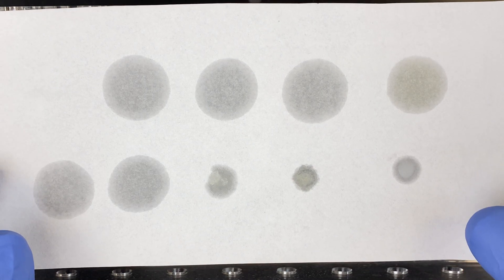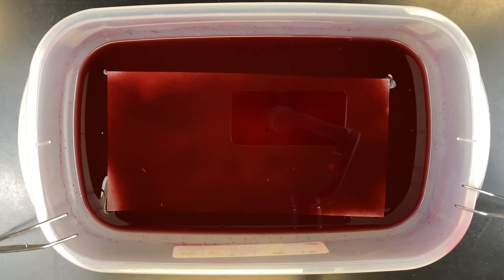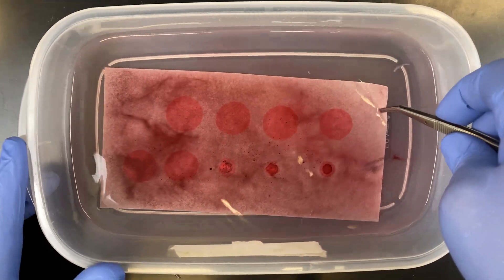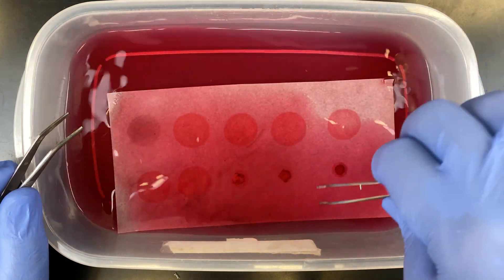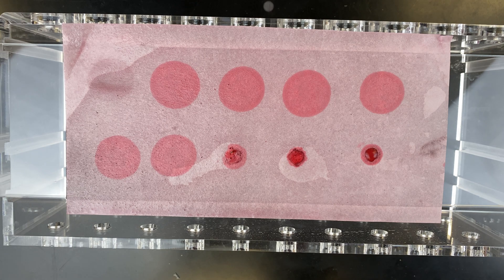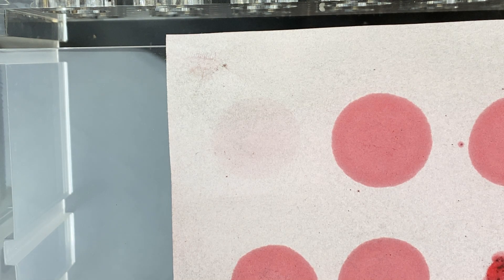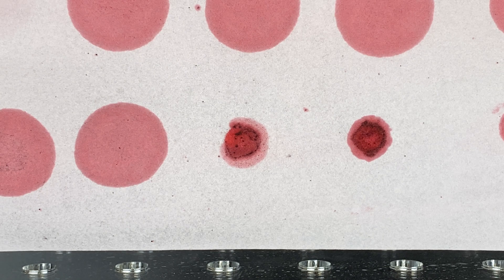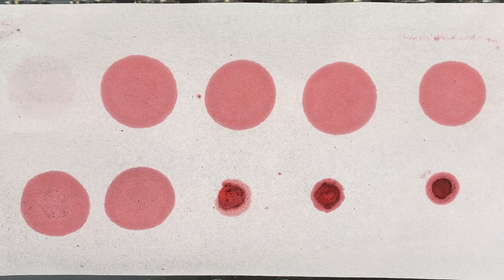Sudan Red Test for Lipids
The Sudan Test is used to identify a Lipids.
1 drop of each sample was applied to filter paper and dried.
The filter paper was incubated for 5 min in 0.5% Sudan Red IV solutions dissolved in 95% ethanol.
After incubation, the filter was washed with 95% ethanol and air dried.
The Sudan Red IV is hydrophobic, so it will bind to any lipids in the sample, staining them red.

Negative Control = Distilled Water
Positive Control = Vegetable Oil (Soy)

Samples:
Top row - Water, Vegetable Oil (Soy), Canola Oil, Grapeseed Oil, Olive Oil
Bottom row - Peanut Oil, Sunflower Oil, Butter, Margarine, Lard